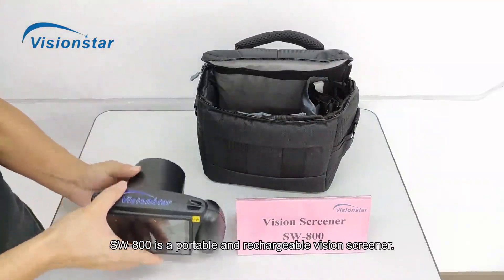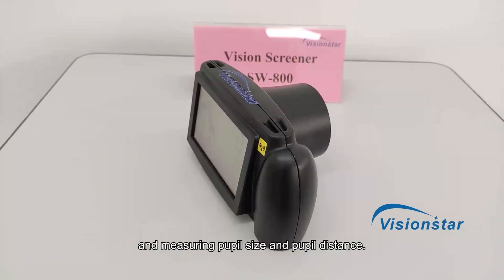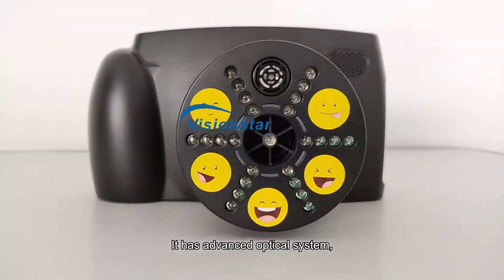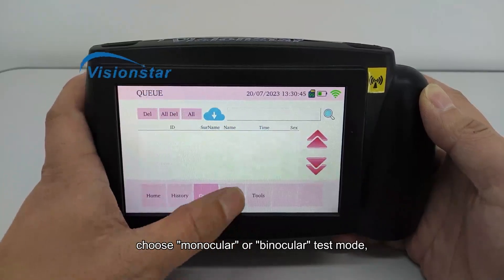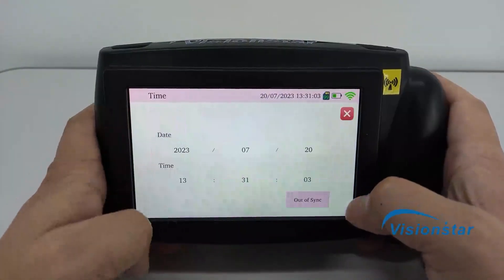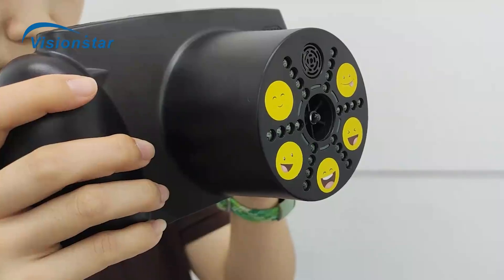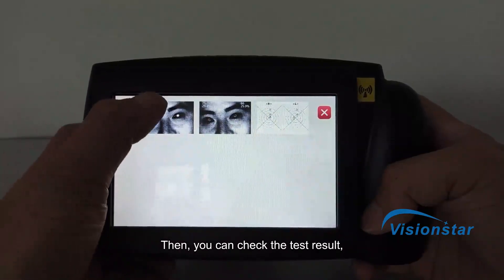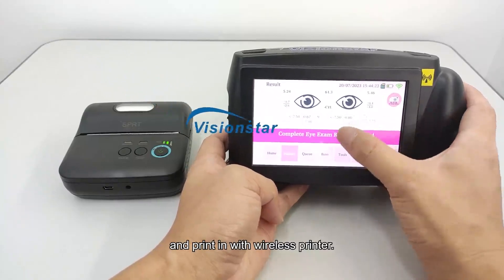SW-800 Vision Screener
SW-800 Handheld Vision Screener